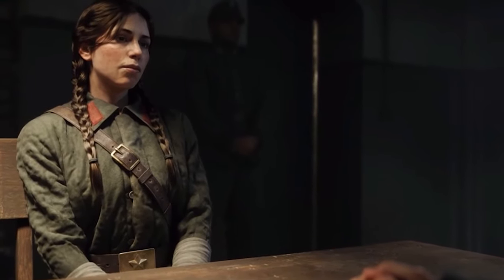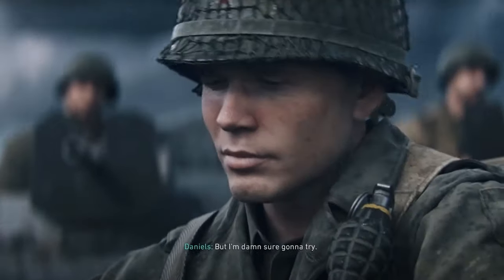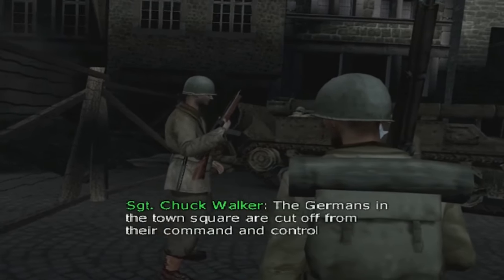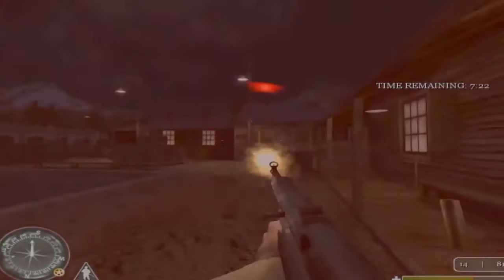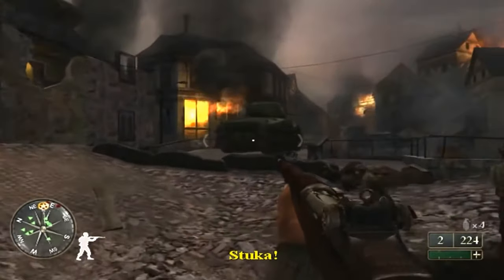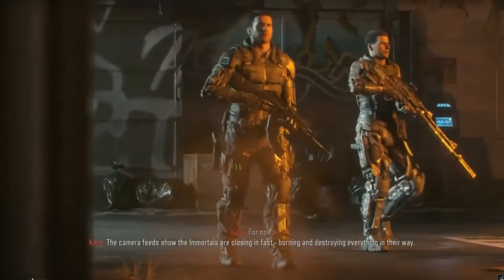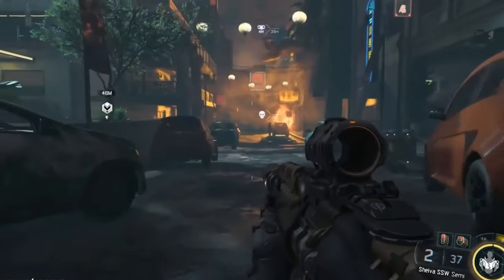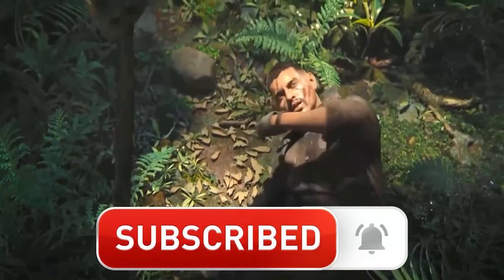The Chronological Timeline Of Call of Duty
The inception of Call of Duty dates back to 2003 and was developed by Infinity Ward and published by Activision. The release date was on October 29th, 2003 using a modified version of the id Tech 3 engine, while the story takes place in World War ll. We'll take a look at the chronological timeline of call of duty and explain how it all started.